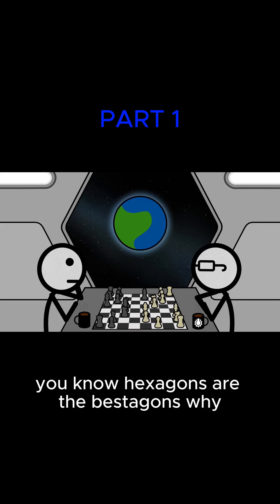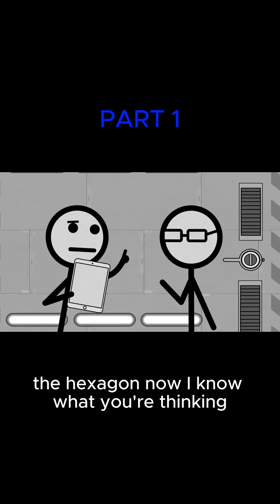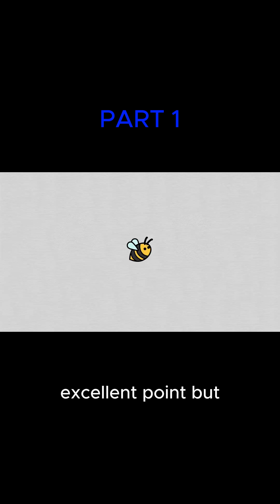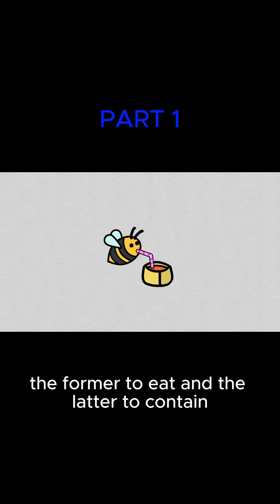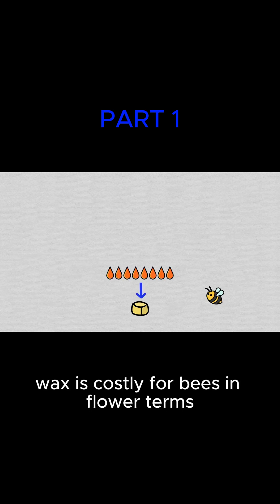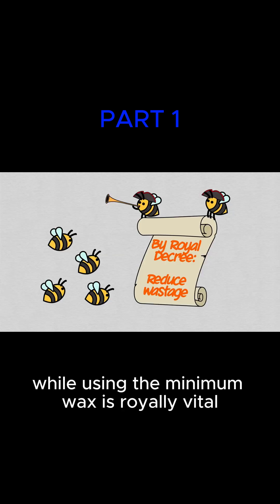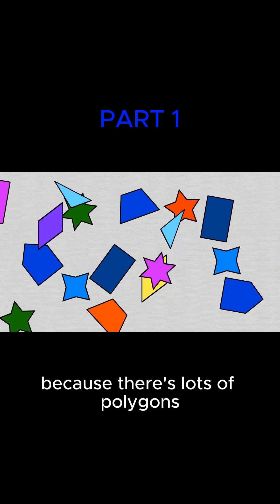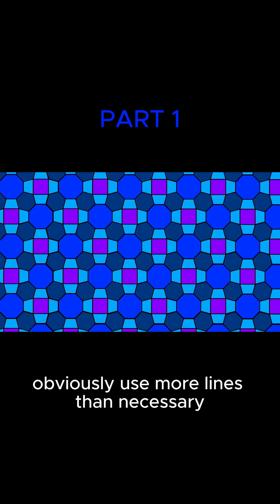Why are hexagon's are the best shape?